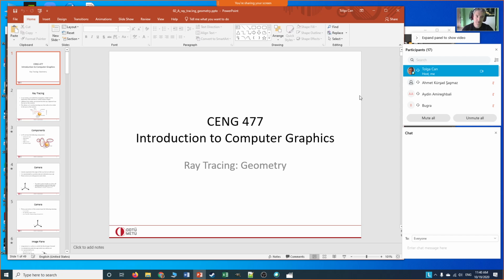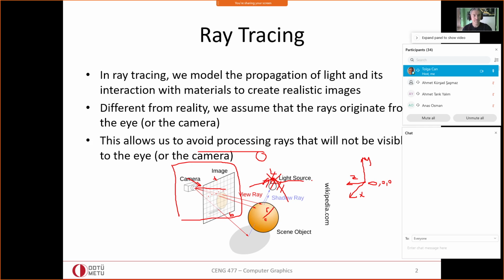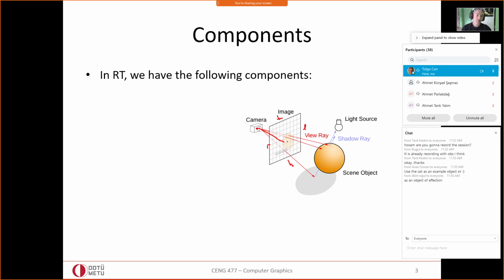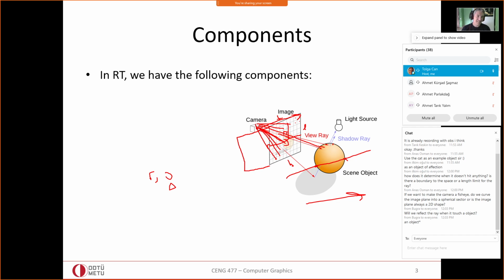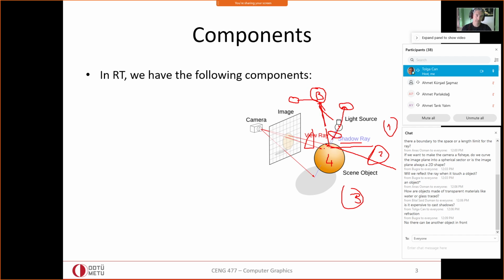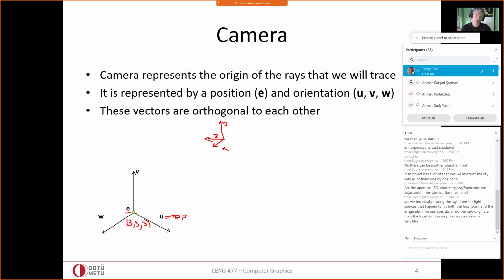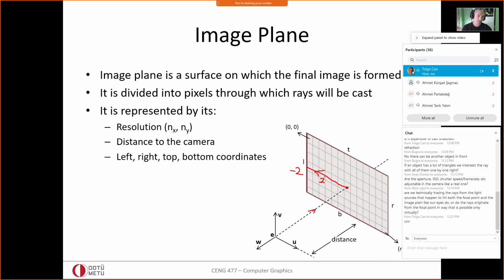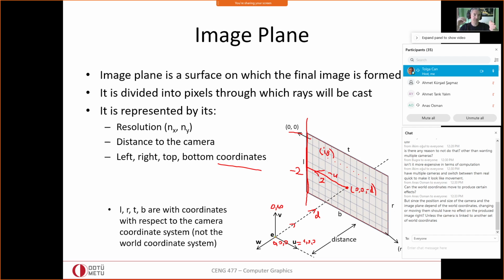CENG47 Computer Graphics Week #3: Ray Tracing (Geometry) Part 1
The edited chat transcript of this lecture is below:

October 19, 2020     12:00 PM     from ilkim oğul to everyone: how does it determine when it doesn't hit anything? is there a boundary to the space or a length llimit for the ray?

October 19, 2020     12:00 PM     from Anas Osman to everyone: If we want to make the camera a fisheye, do we curve the image plane into a spherical sector or is the image plane always a 2D shape?

October 19, 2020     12:03 PM     from Bugra to everyone: Will we reflect the ray when it touch a object?

October 19, 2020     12:03 PM     from Bugra to everyone: an object*

October 19, 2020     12:06 PM     from Anas Osman to everyone: How are objects made of transparent materials like water or glass traced?

October 19, 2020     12:06 PM     from Bilal Said Duman to everyone: is it expensive to cast shadows?

October 19, 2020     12:06 PM     from Tolga Can to everyone: refraction

October 19, 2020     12:09 PM     from Bugra to everyone: No there can be another object in front

October 19, 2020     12:12 PM     from Bugra to everyone: If an object has a lot of triangles we intersect the ray with all of them one by one right?

October 19, 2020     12:13 PM     from Anas Osman to everyone: Are the aperture, ISO, shutter speed/framerate, etc adjustable in the camera like a real one?

October 19, 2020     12:14 PM     from ilkim oğul to everyone: are we technically tracing the rays from the light sources that happen to hit both the focal point and the image plain like our eyes do, or do the rays originate from the focal point in way that is possible only virtually?

October 19, 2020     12:22 PM     from Tolga Can to everyone: uxv

October 19, 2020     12:28 PM     from ilkim oğul to everyone: is there any reason to not do that? other than wanting multiple cameras?

October 19, 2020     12:30 PM     from Bugra to everyone: isn't it more expensive in terms of computation

October 19, 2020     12:30 PM     from ilkim oğul to everyone: have multiple cameras and switch between them real quick to make it look like movement.

October 19, 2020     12:30 PM     from Anas Osman to everyone: Can the world coordinates move to produce certain effects?

October 19, 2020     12:33 PM     from Anas Osman to everyone: But since the position and size of the camera and the image plane depend of the world coordinates, changing or moving them should have no effect on the produced image right? Unless the camera is linked to another set of world coordinates

October 19, 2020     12:34 PM     from Anas Osman to everyone: Understood, thank you sir